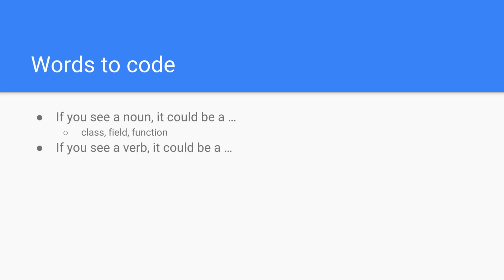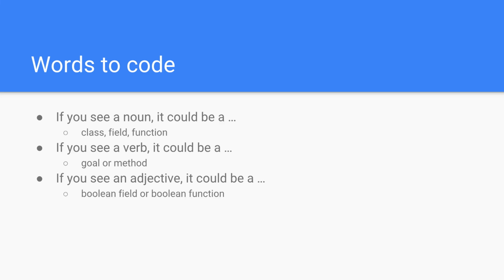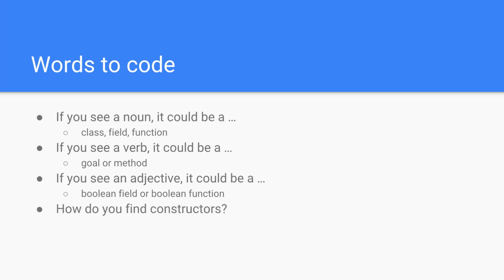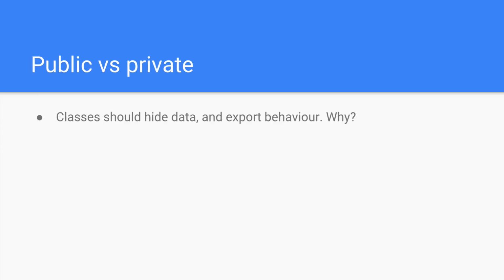Lab 5 Slides